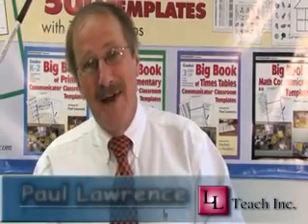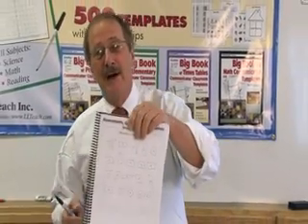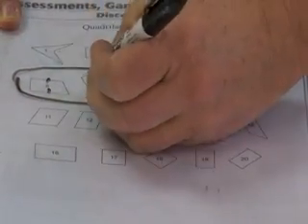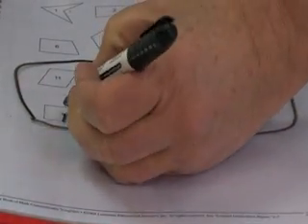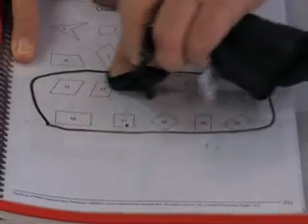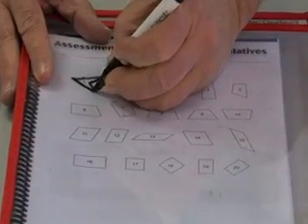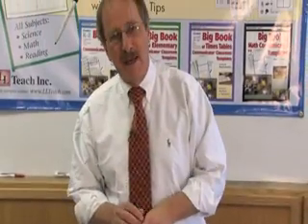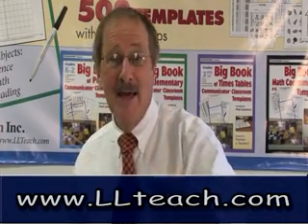Classifying Quadrilaterals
LL Teach's Discovery Templates and Communicator Clearboard activity for building better understanding of quadrilaterals.